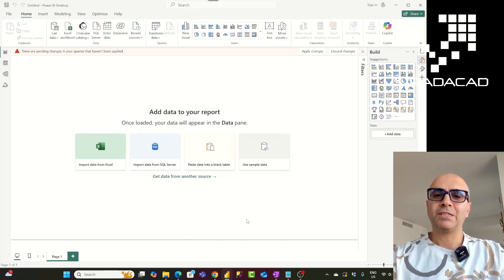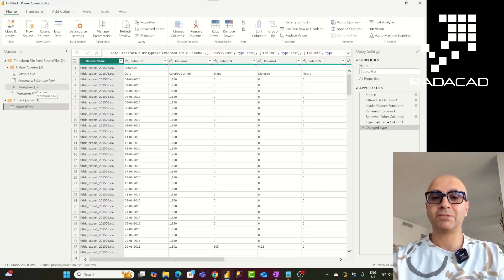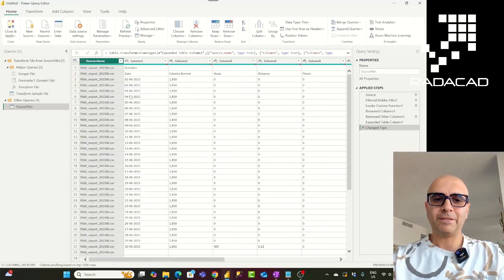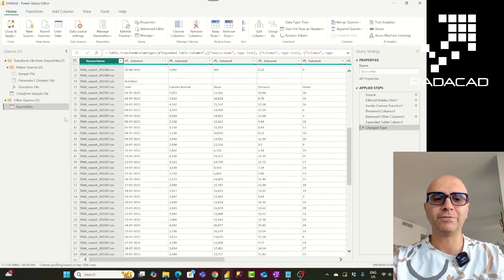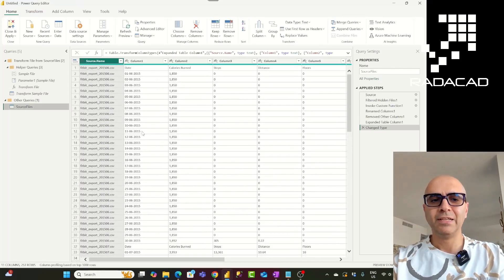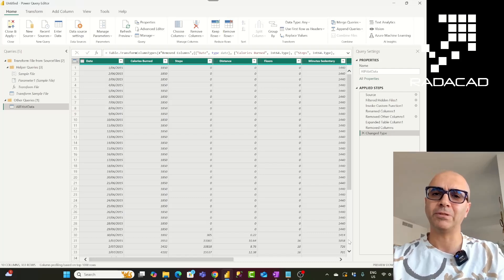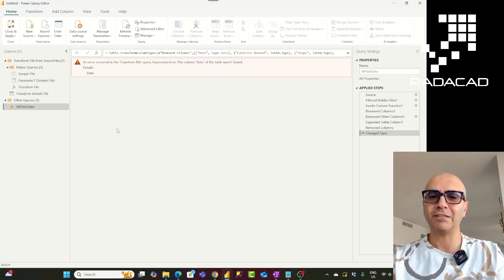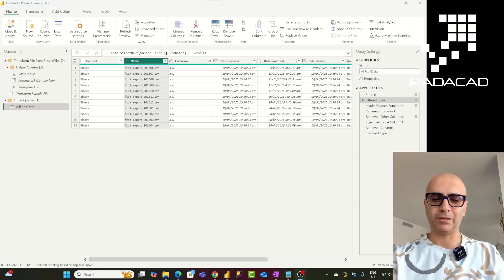Best way to Combine files in Power BI or Fabric using Power Query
When you have multiple files in the same folder (regardless of the type of files, Excel, CSV, TEXT, or anything) and you want to automate the process of combining them without opening Power BI each time and populating the new data, there is a good way to do it in Power Query.
In this video, I showed you how the Combine files feature works in Power Query, which is also available in Excel, Power BI Desktop, Dataflow, and Power Query online inside Microsoft Fabric. I also explained the tips and tricks for working with the custom function to customize the transformation and how to filter the data before combining it.